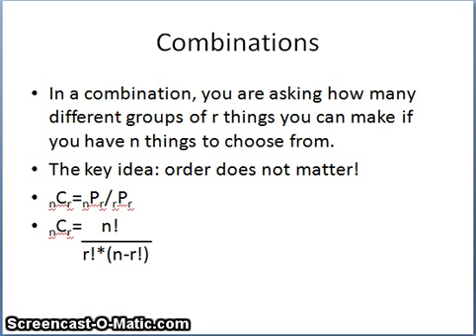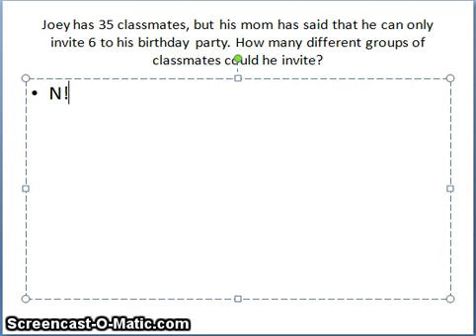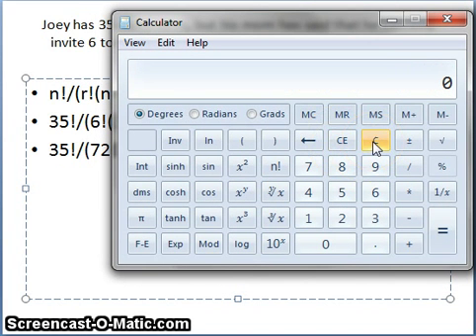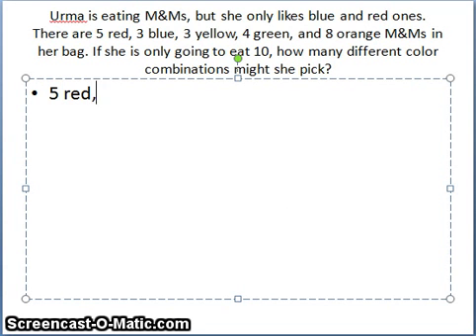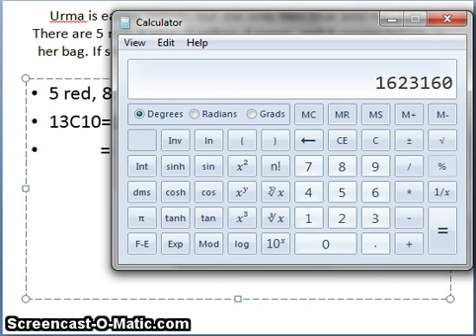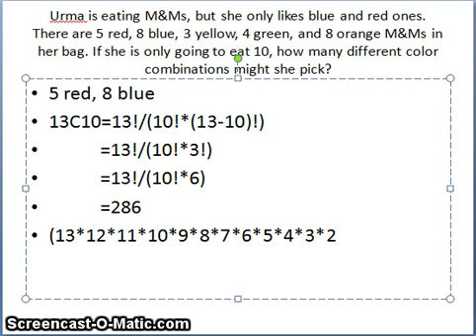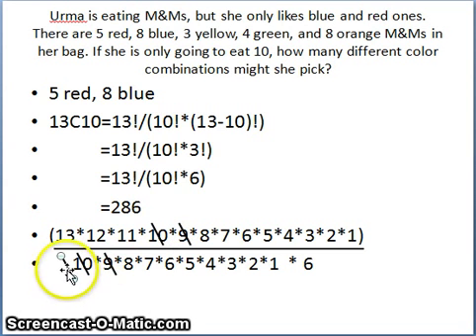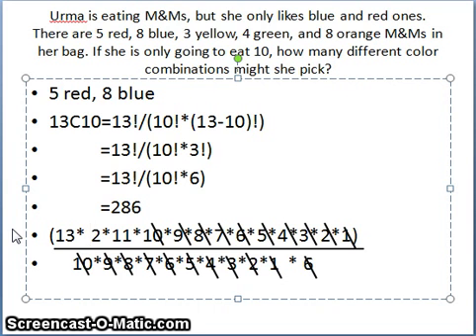Prealgebra Semester 2 Lesson 6.03